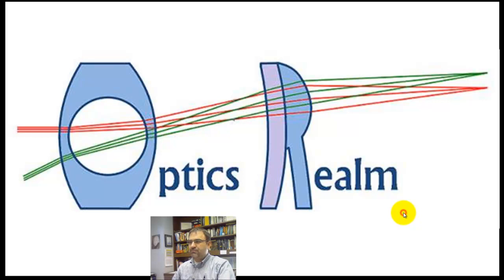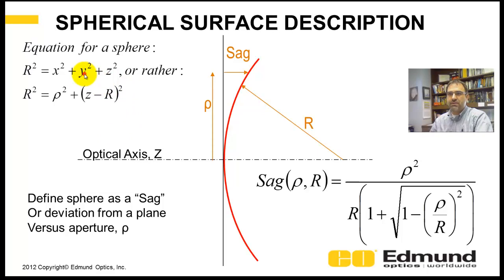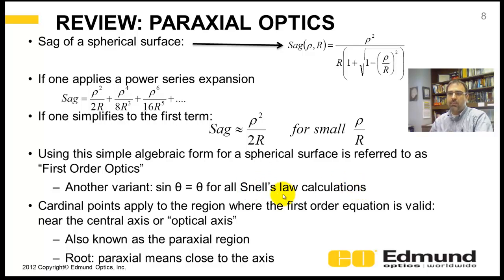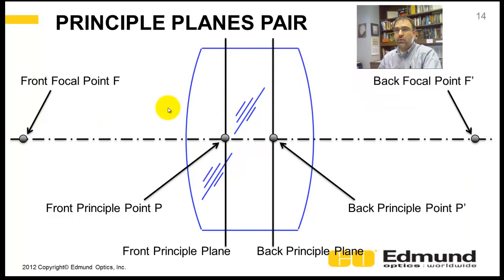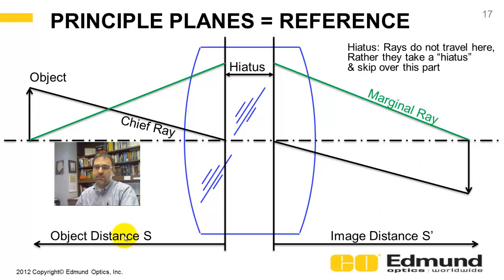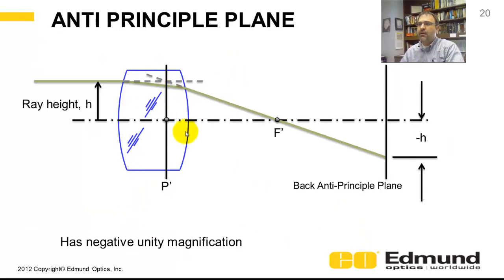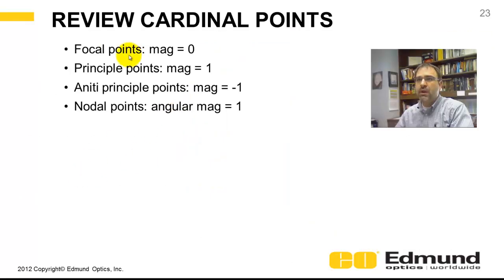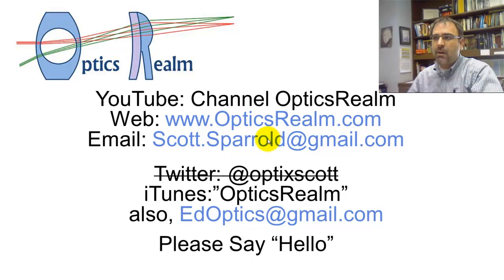Optics Tutorial - 8 - Cardinal Points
Details on thick lens cardinal points (focal, principle, nodal and anti-principle points). We discuss what they are and how to locate them within a thick lens. Also shows how a multi-element complicated optical assemblies also has cardinal points.